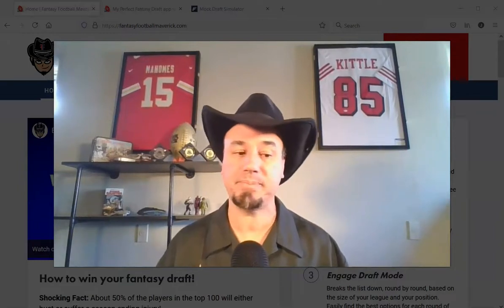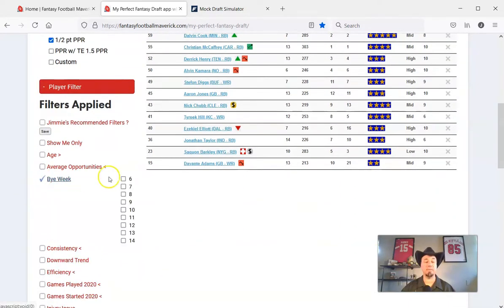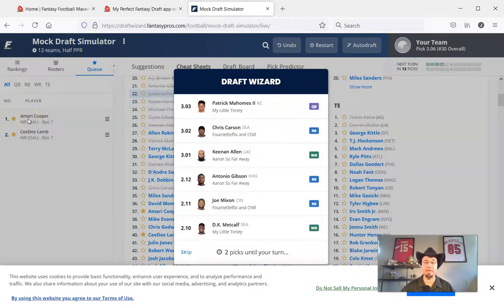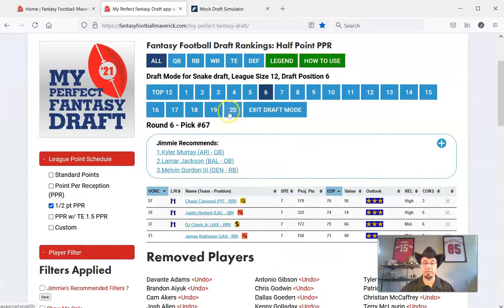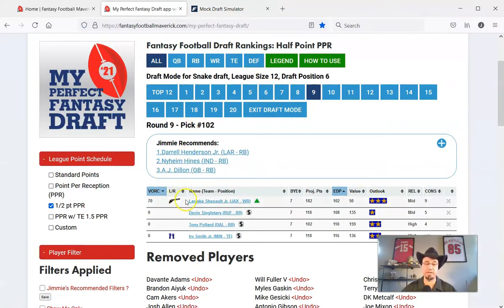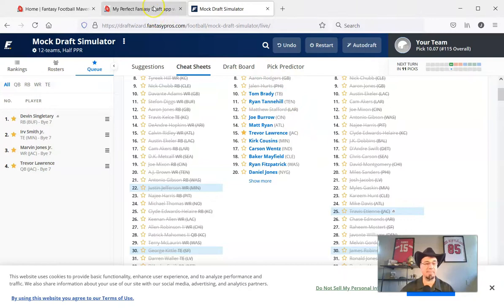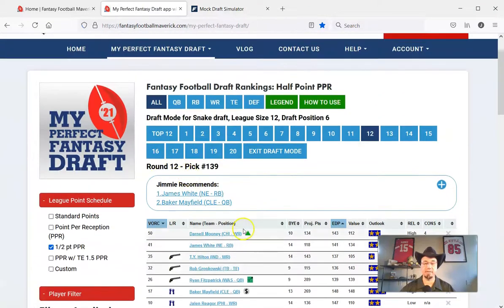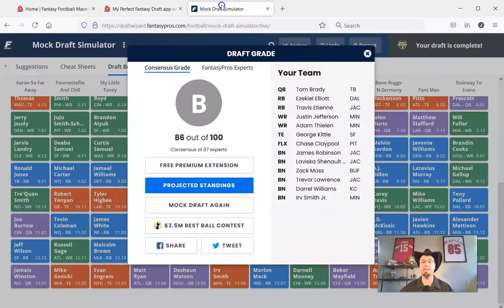Mock Draft Monday - Bye Week Draft Strategy Fantasy Maverick Podcast 070521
The bye week strategy is where you take all players with the same bye week.  Basically you take the loss on that bye week but every other week has the team at full strength.  This season there are 6 teams on bye for week 7 and all of them are excellent fantasy teams:  MIN, DAL, BUF, LAC, PIT & JAX.  I use the bye week filter on My Perfect Fantasy Draft to see what kind of team we can build and it turns out pretty well even if I went off of the strategy for two of my picks.